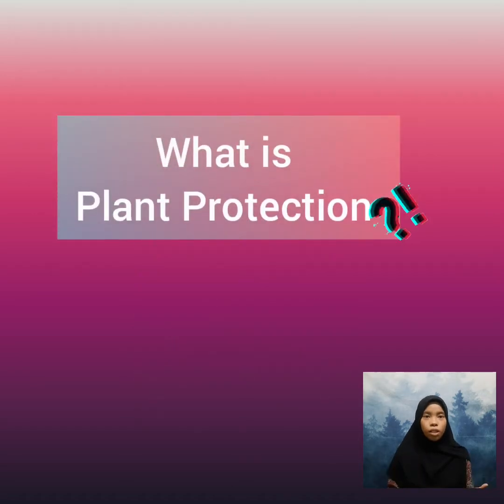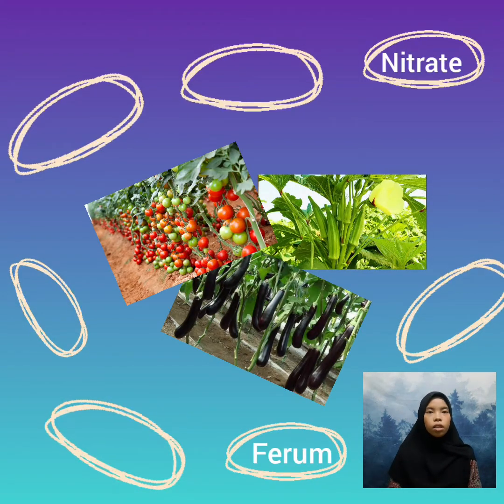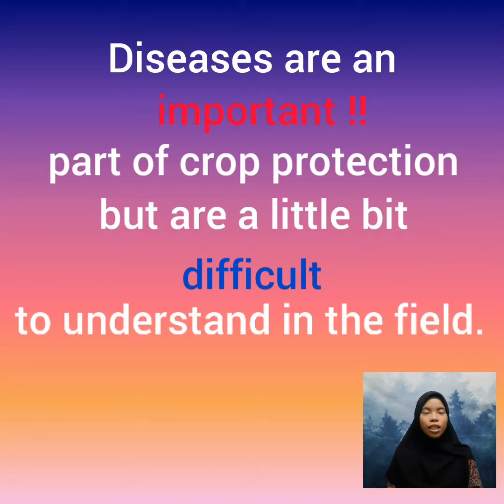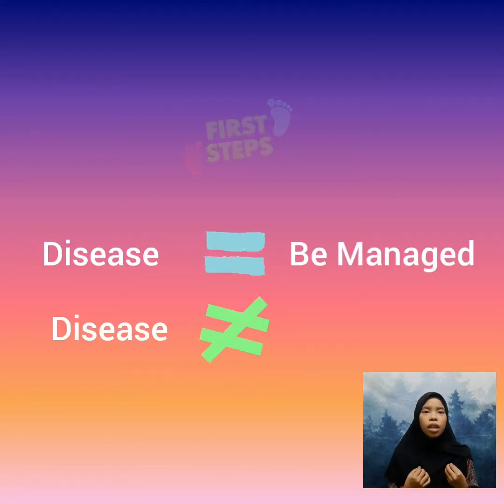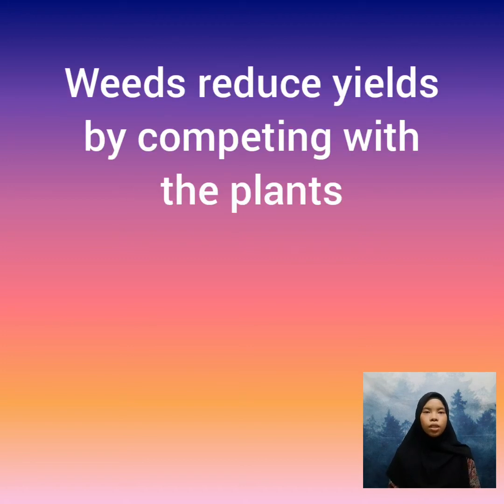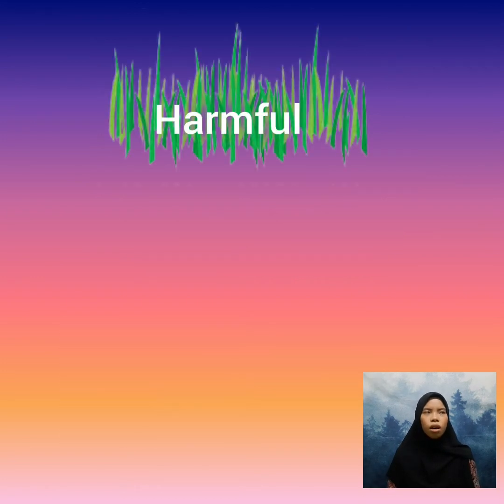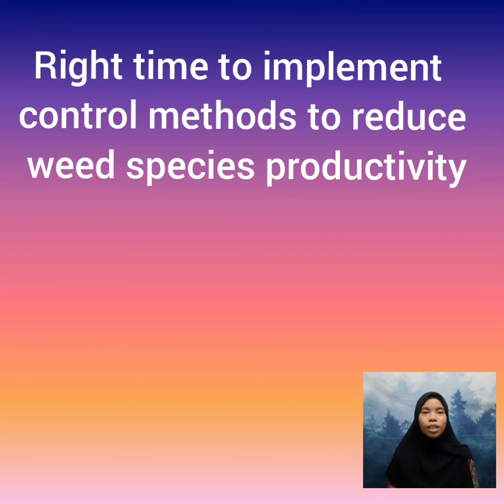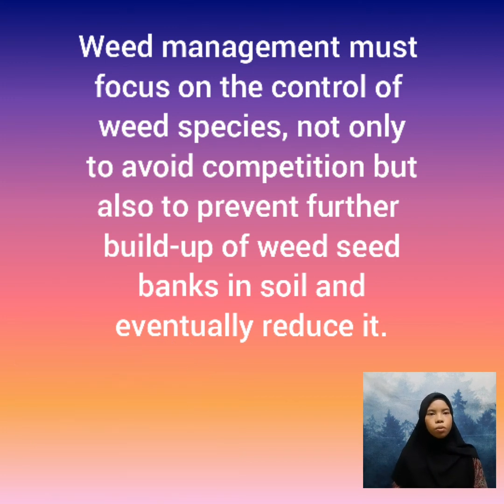Video Assignment Crop Science